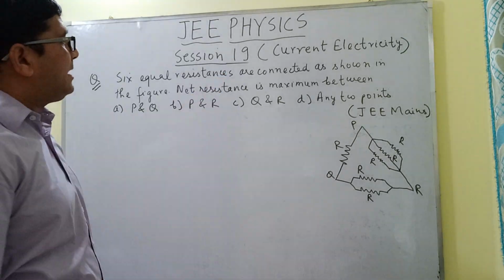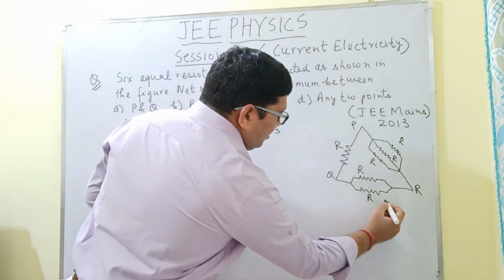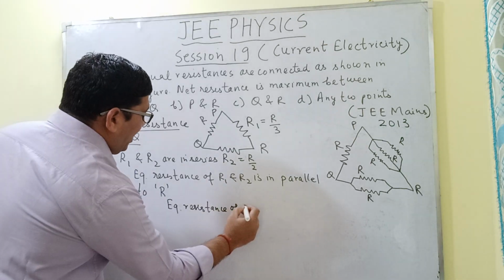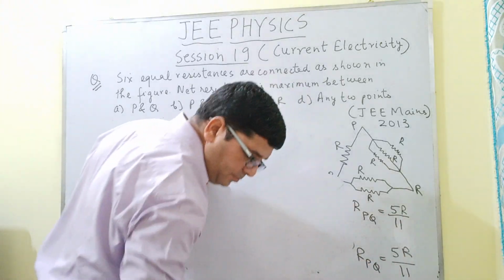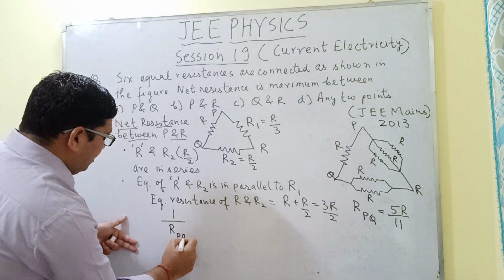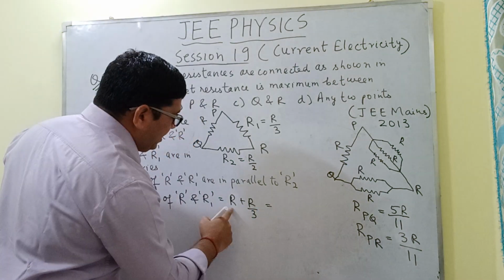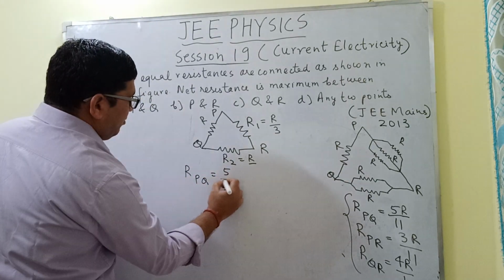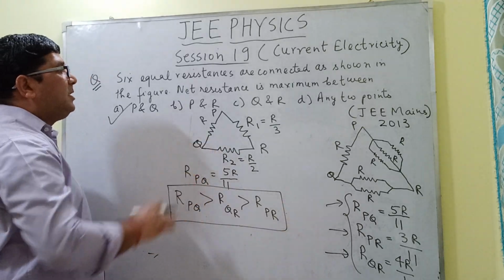Finding net resistance between two points in an electrical circuit - Q & A Session 19 (Key Concepts)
(Centre for IIT Mains and NEET Exam preparation in Faridabad, India)